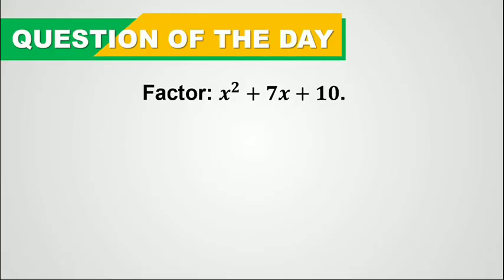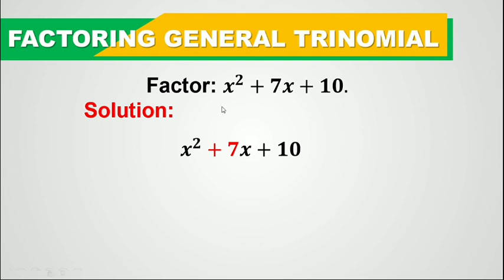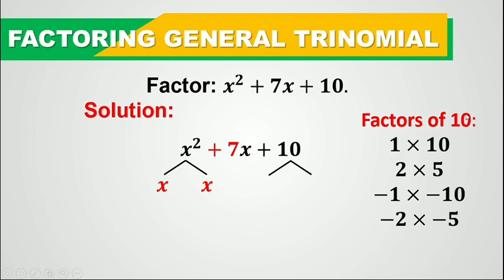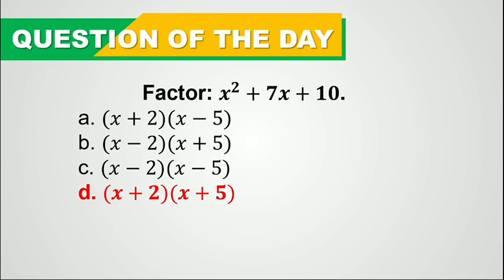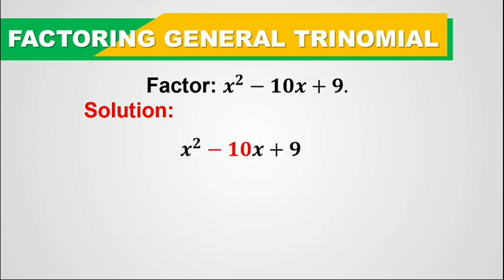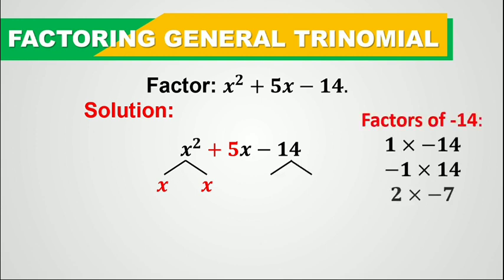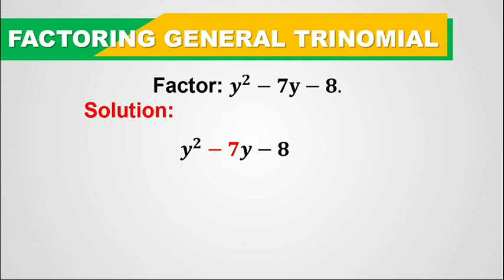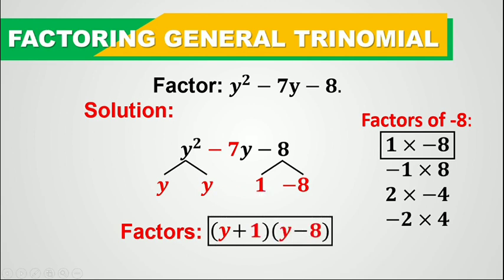𝗙𝗮𝗰𝘁𝗼𝗿𝗶𝗻𝗴 𝗚𝗲𝗻𝗲𝗿𝗮𝗹 𝗧𝗿𝗶𝗻𝗼𝗺𝗶𝗮𝗹𝘀 (𝗮=𝟭) | 𝗚𝗿𝗮𝗱𝗲 𝟴 𝗠𝗮𝘁𝗵 𝗧𝘂𝘁𝗼𝗿𝗶𝗮𝗹 𝗟𝗲𝘀𝘀𝗼𝗻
𝗚𝗿𝗮𝗱𝗲 𝟴 𝗠𝗮𝘁𝗵 𝗟𝗲𝘀𝘀𝗼𝗻: 𝗙𝗮𝗰𝘁𝗼𝗿𝗶𝗻𝗴 𝗚𝗲𝗻𝗲𝗿𝗮𝗹 𝗧𝗿𝗶𝗻𝗼𝗺𝗶𝗮𝗹𝘀 (𝗮=𝟭)